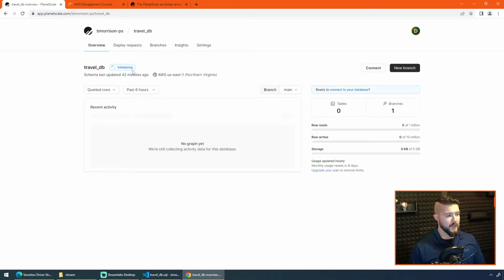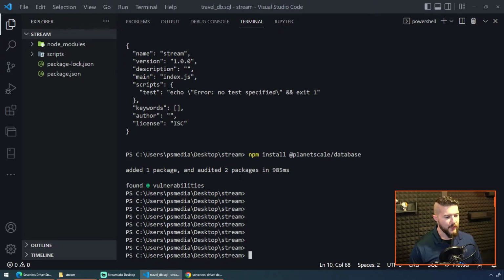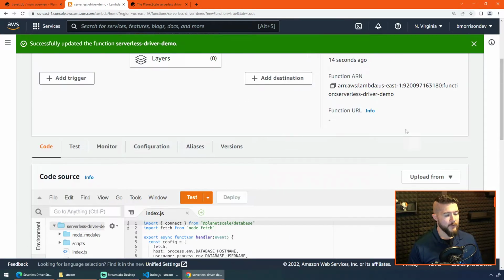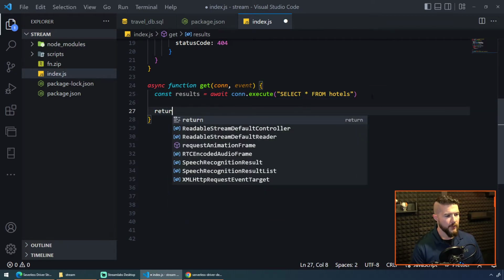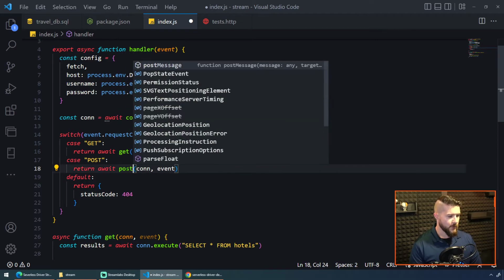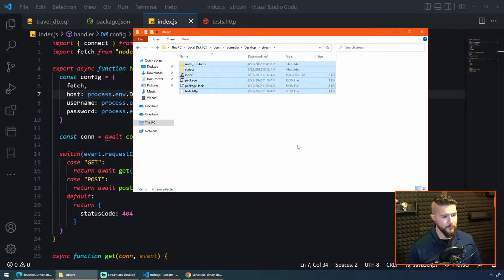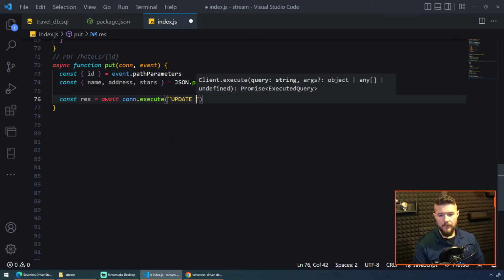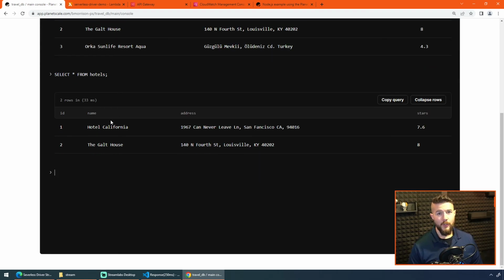Using the PlanetScale serverless driver with AWS Lambda functions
In this session, Brian covers how to use the PlanetScale serverless driver for JavaScript in AWS Lambda functions by building a complete API to demonstrate most of the common use cases for the new NPM package.

For more information and resources on how to use the PlanetScale serverless driver for JavaScript,